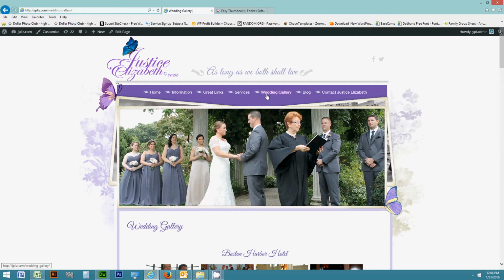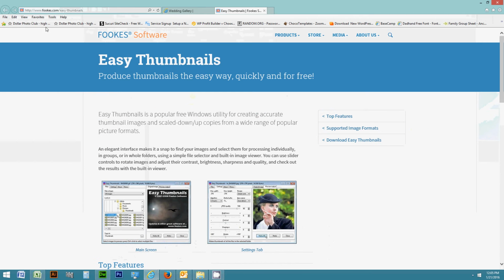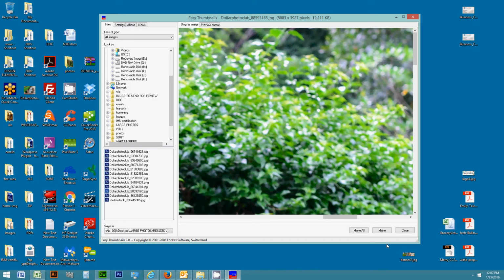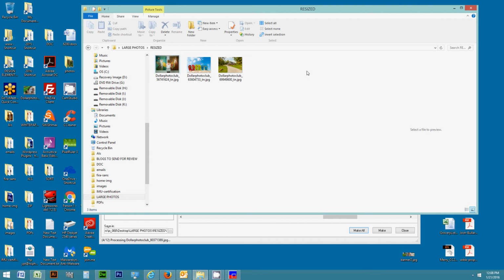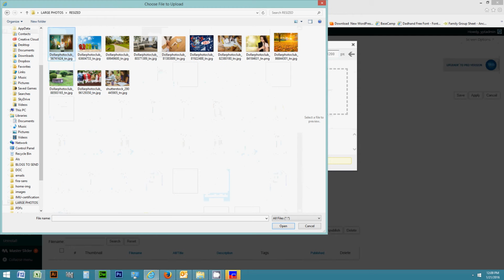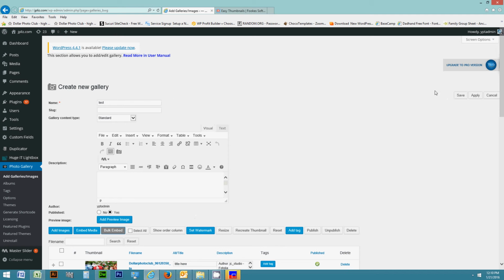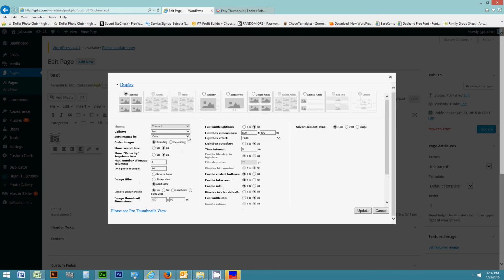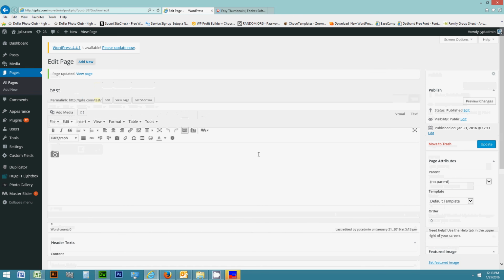Editing and Adding Photo Galleries in WordPress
How to use WordPress to add photo galleries and photo albums